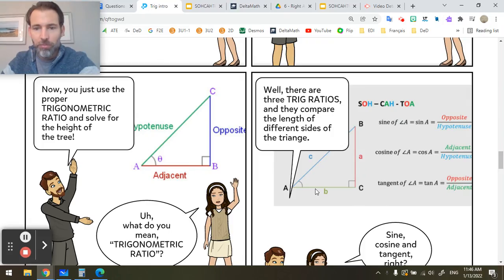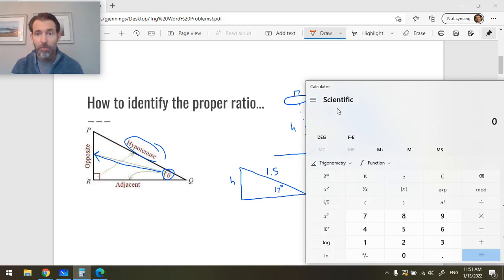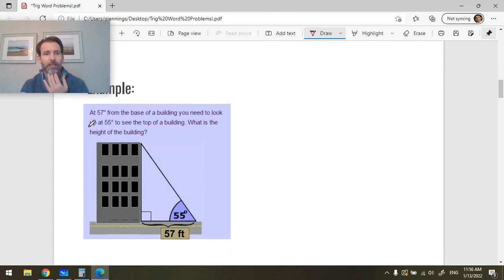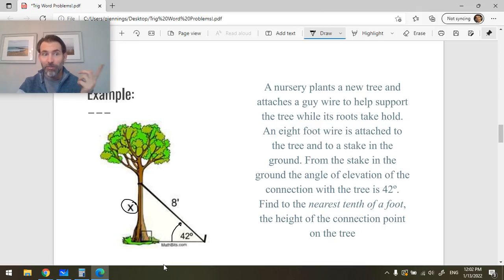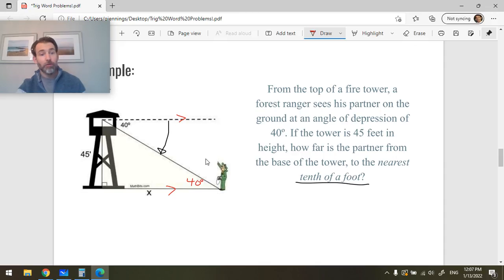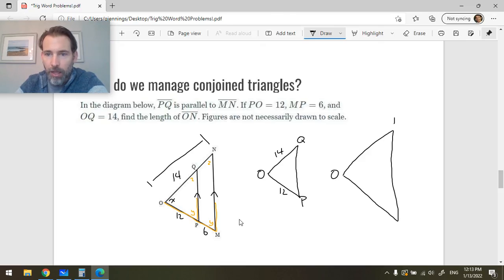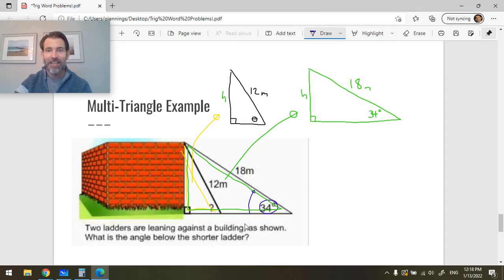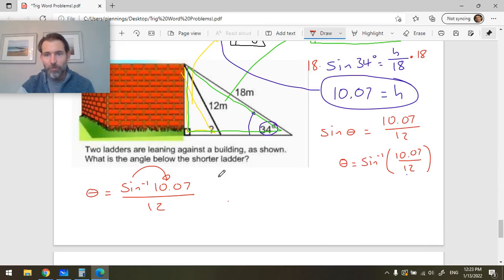6.4 Trig Word Problems MPM2D